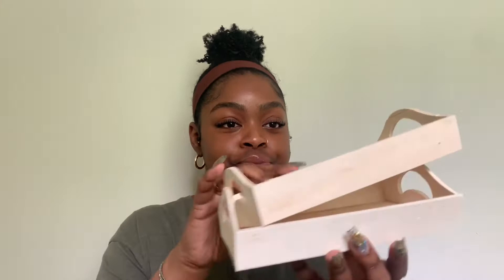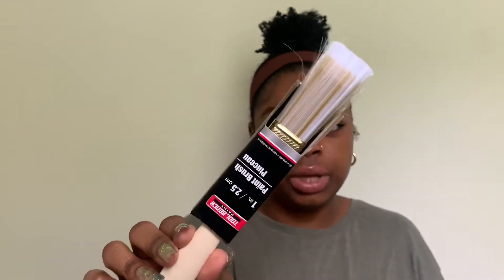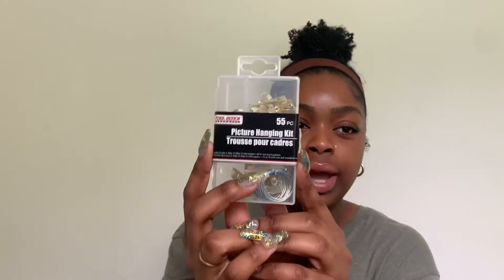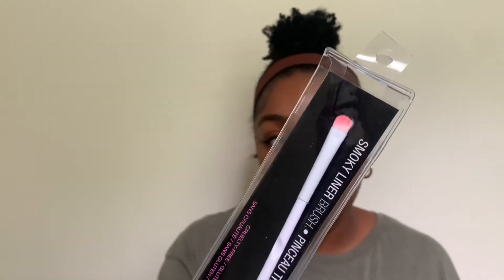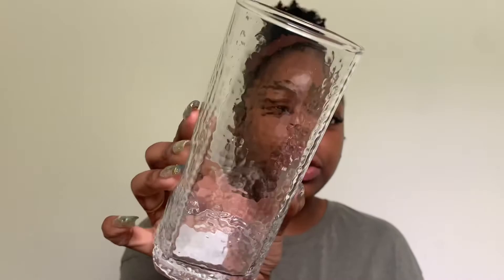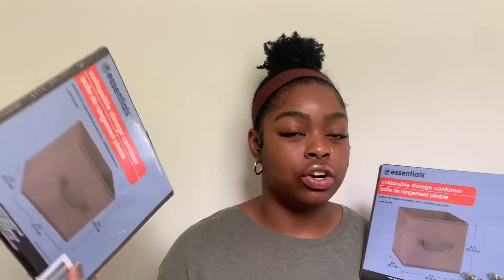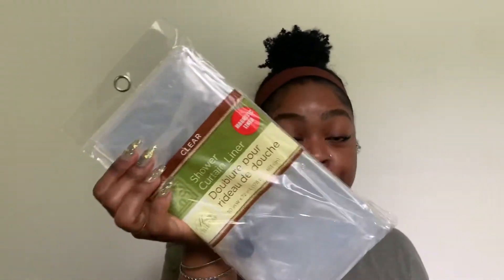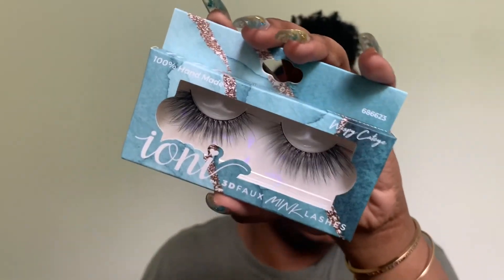DOLLAR TREE HAUL 🤑|housewares, cleaning, beauty, etc